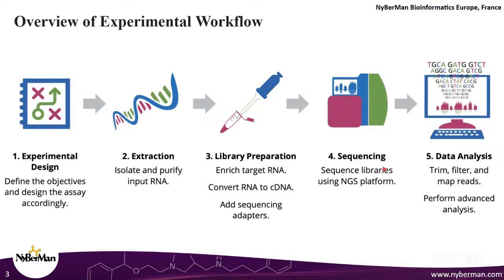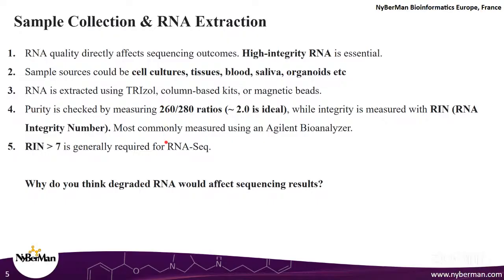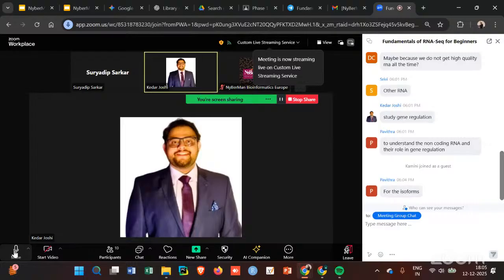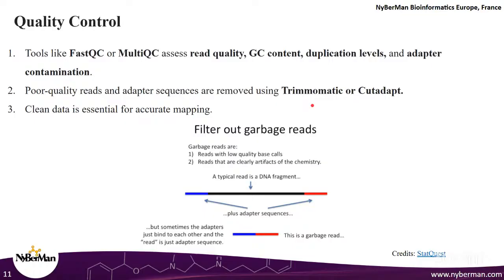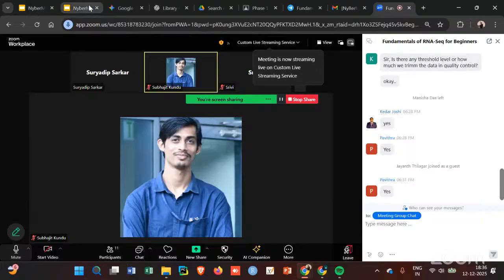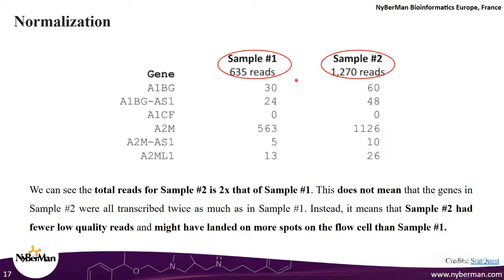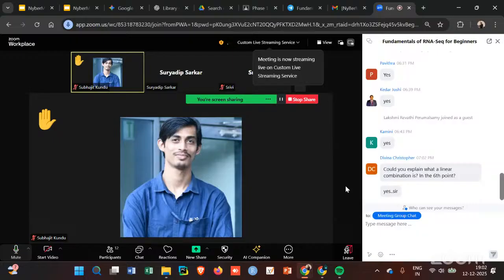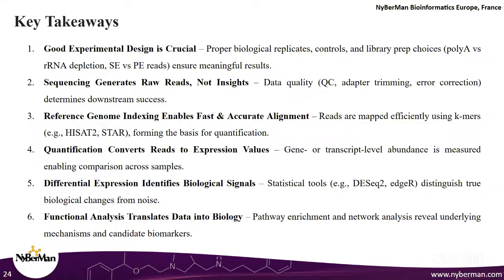RNA-Seq - Internship - S2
This 15-day internship offers a hands-on foundation in RNA-seq analysis. Through guided tutorials and team-based mini-projects, participants gain practical, industry-relevant skills.

Highlights
Complete RNA-Seq Pipeline Training – From raw FASTQ files to differential gene expression analysis.
Tool Mastery – Practical sessions with FastQC, STAR, DESeq2, edgeR, DAVID, and GSEA.
Linux & R Setup – Learn to configure WSL, use basic Linux commands, and set up the R environment.
Data Interpretation Skills – Visualize results using PCA, heatmaps, volcano plots, and enrichment tools.
Mini Project (Group-Based) – Apply RNA-seq workflows in a collaborative research-style setting.